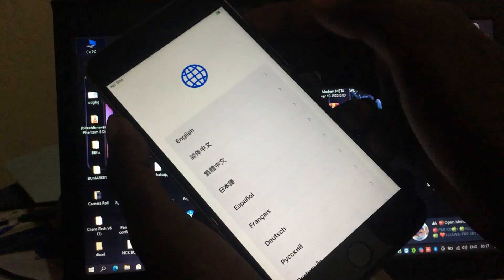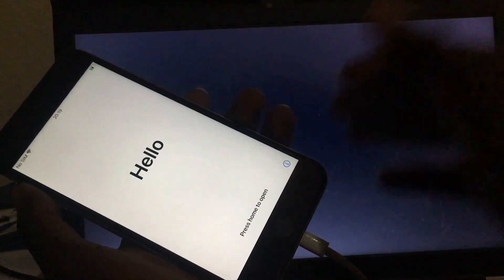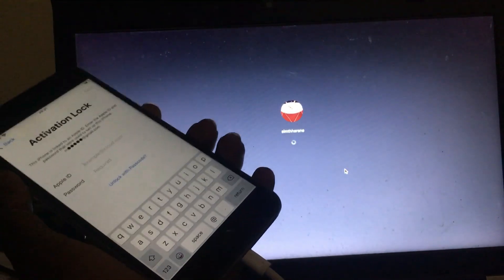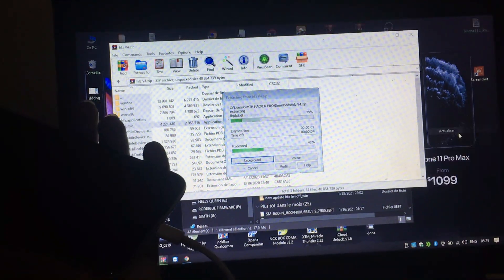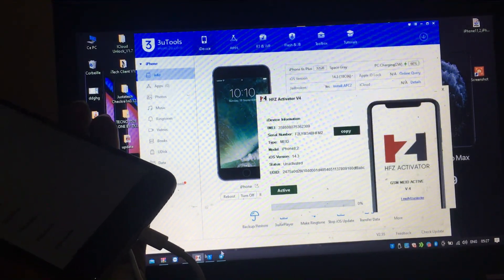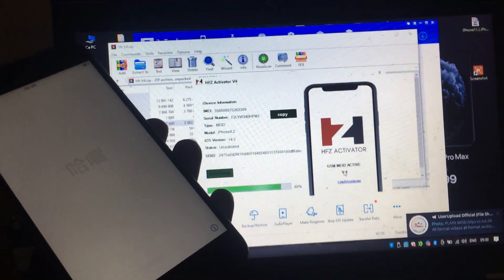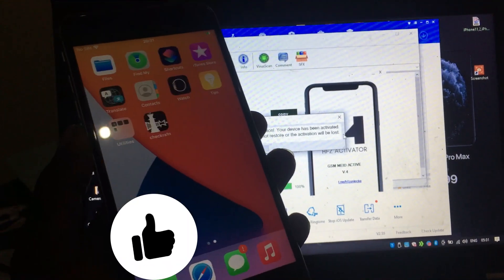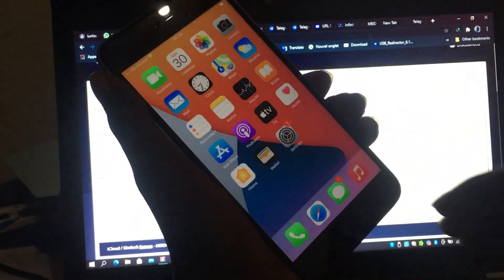🔥New iCloud Bypass Now iPhone and iPad Tool HFZ Activator V4🔥 GSM/MEID/BASBEND/CARRIER🔥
Hello guys to day i will do this tutorial for you to show new tool HFZ TEAM this is for show you how you will bypass without problem with new tool only one click iPhones 5s/6/6plus/6s/6splus/7/7plus/8/8plus/x all iOS support after jailbreak you will do bypass with signal for iPhone 5s GSM bypass MEID carrier.
💣HFZ Activator  V4 Windows Tool 🔥
☑️- Support broken baseband devices, fully untethered, can login iCloud.
☑️- Support WiFi iPad
☑️ suppot Gsm/Meid
✅Untethered
✅Call / SMS
✅Facetime login
✅Icloud sync
✅Notifications
✅Facetime
✅iMessage
✅Support IOS 12/13/1404
✅  Untethered Bypass
💣5s/6/6s/7/7p/8/8p/x
⚠️No need click Fix Notif
🔉Hello everyone in group for our customers more told Me
About new update tool
⚠️Today we post it⚠️
♥️New update power tool♥️
Enjoy Hfz Activator ☺️